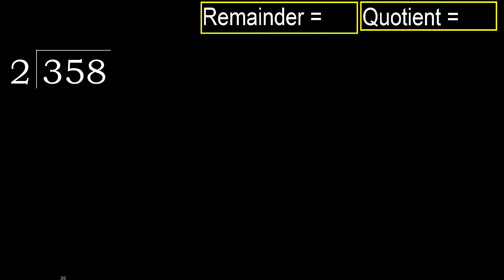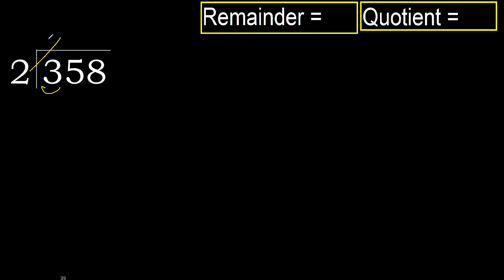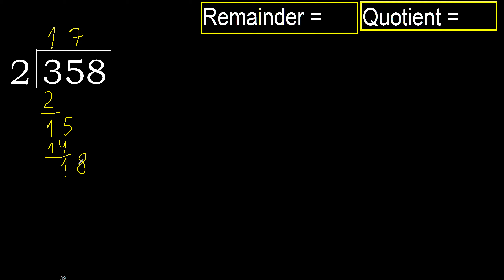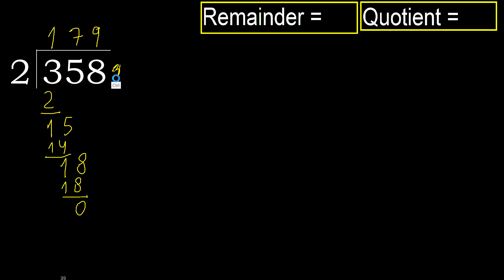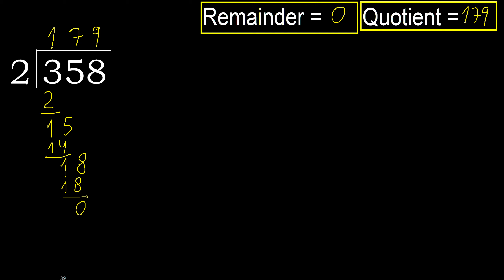Divide 358 by 2 , remainder . Division with 1 Digit Divisors . How to do